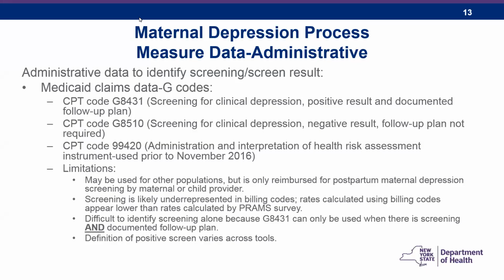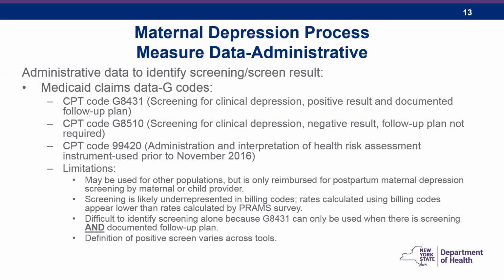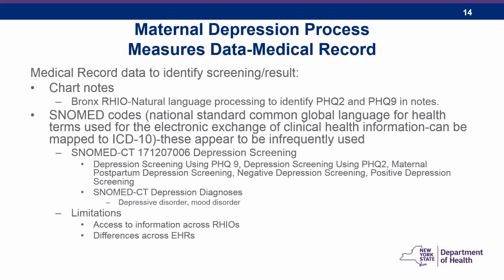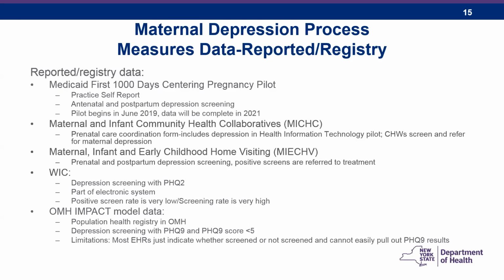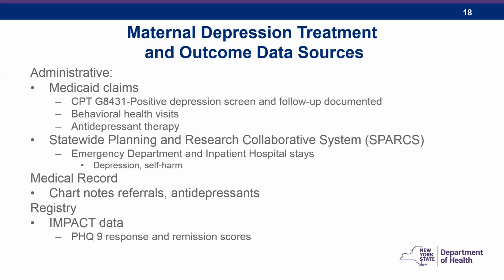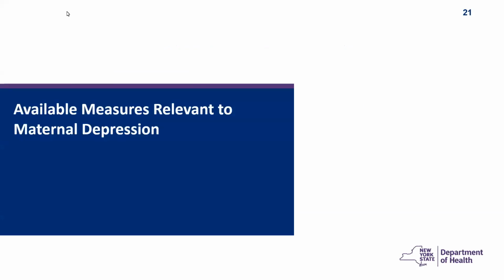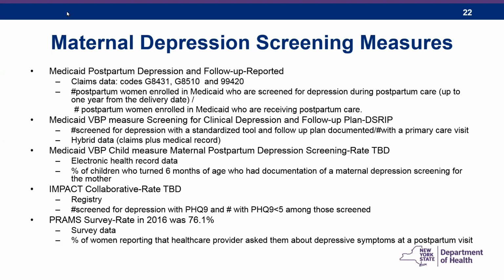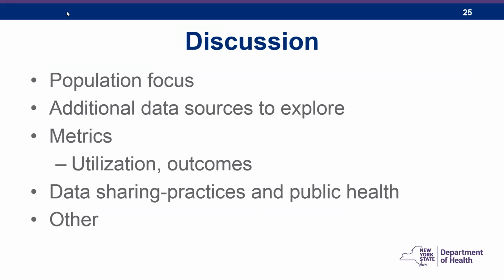Moving on Maternal Depression MOMD Data Webinar